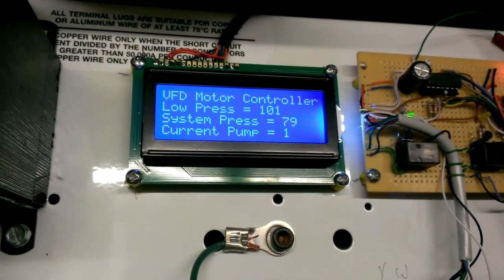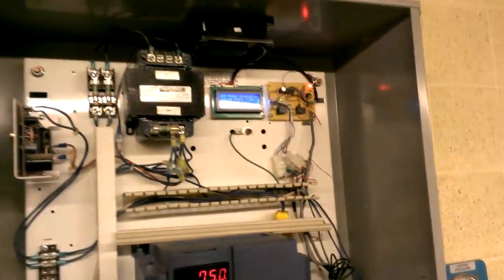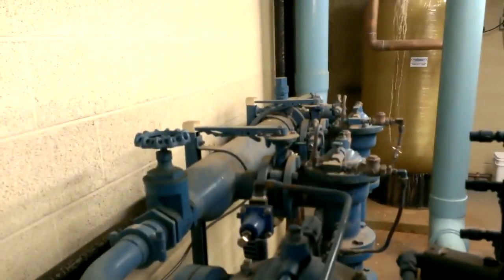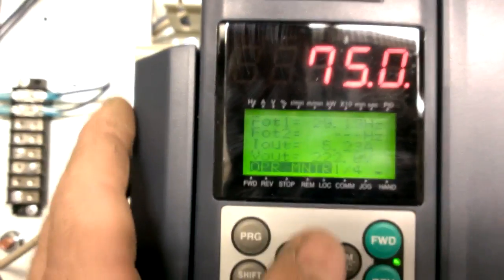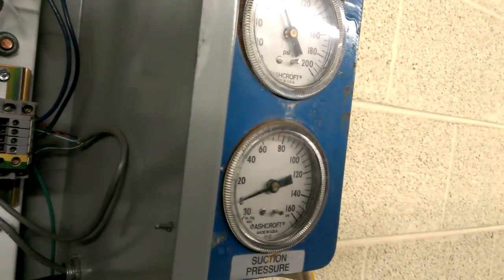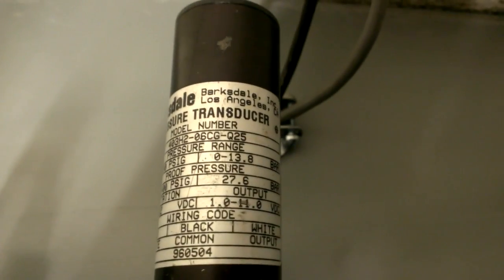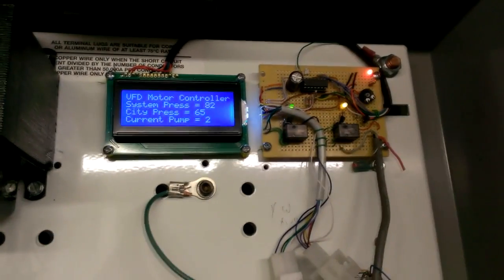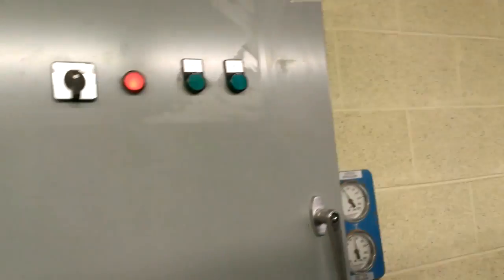Pump Variable Frequency Drive Retro Project - Part 6 - Up and running!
Got it totally up and running now. Just need a few things fixed here and there and the front panel lights hooked up.